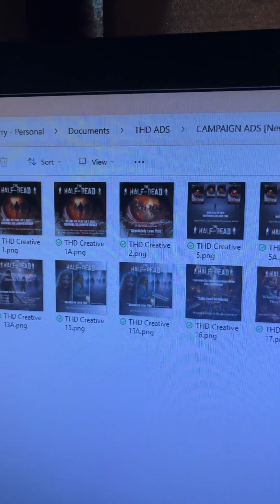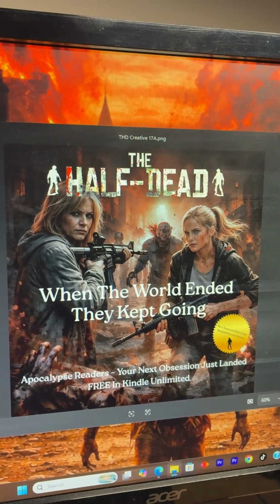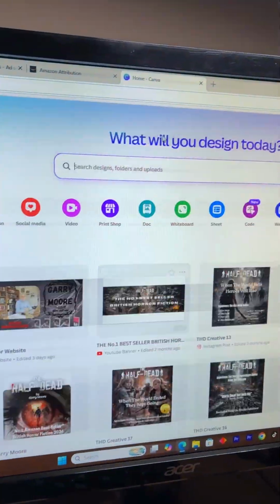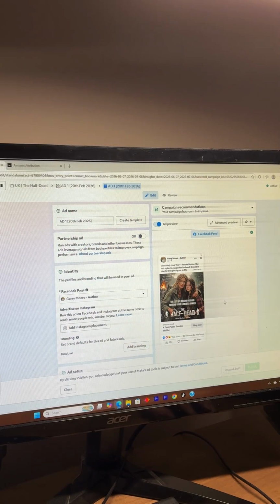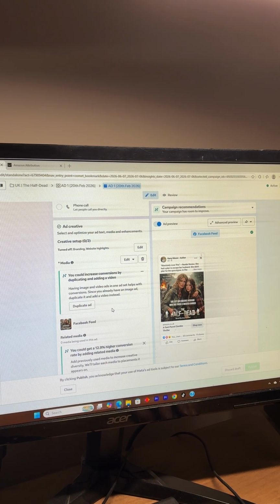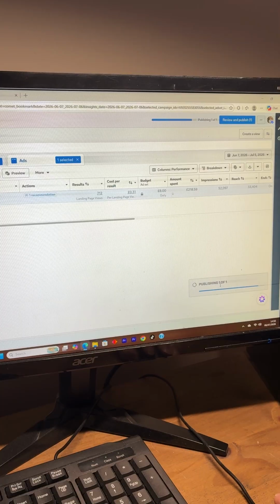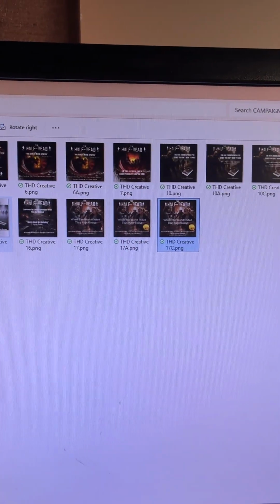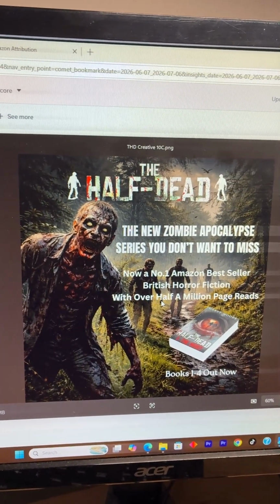Face Book Ads - A Change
Swapping out my Facebook Ads for the Half-Dead.